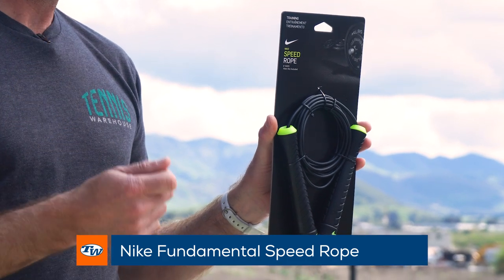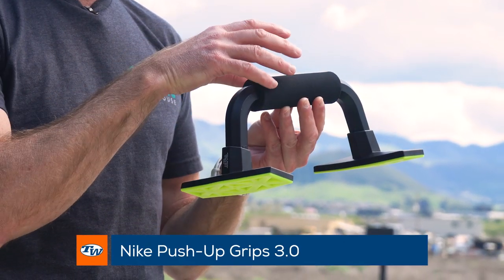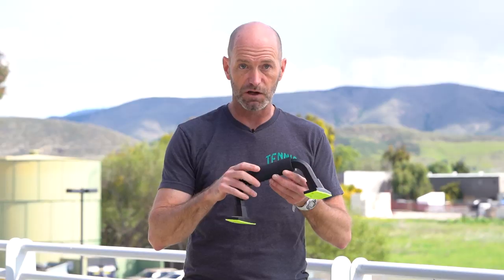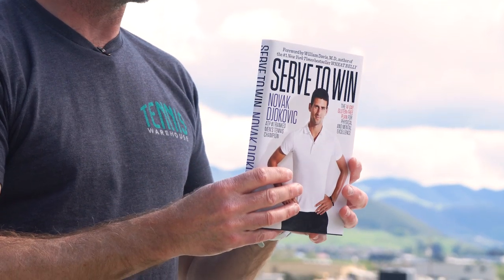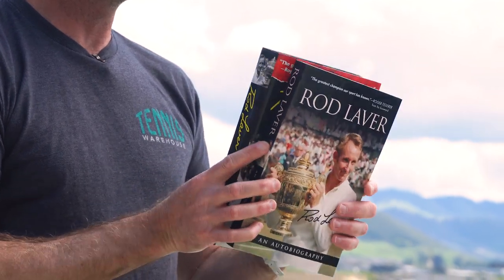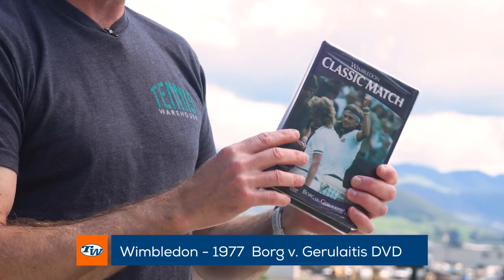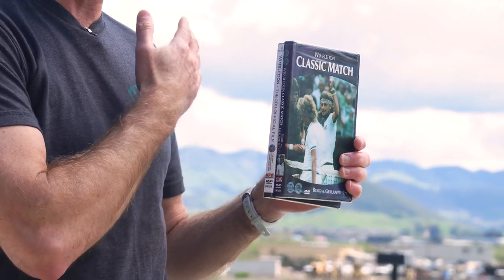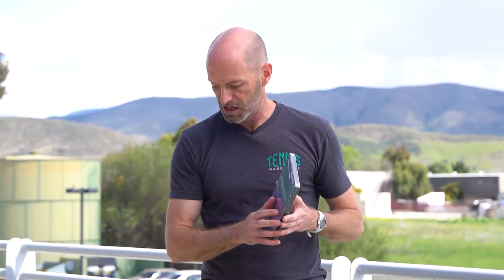Work(out) From Home Essentials for the Tennis Player -- VLOG #689